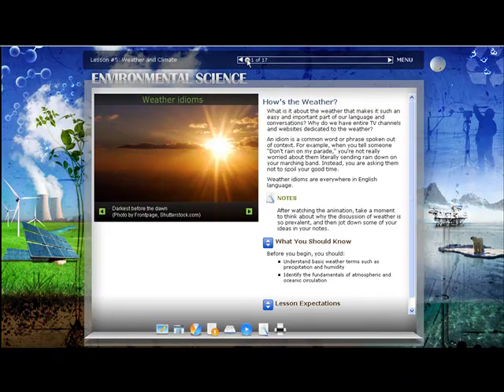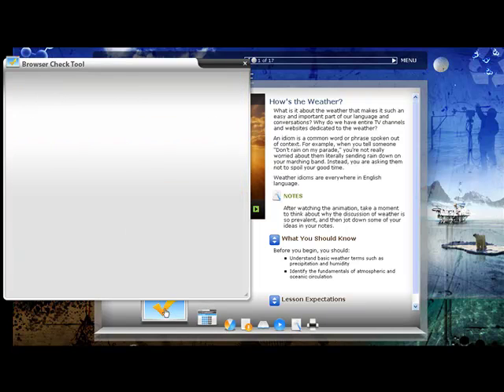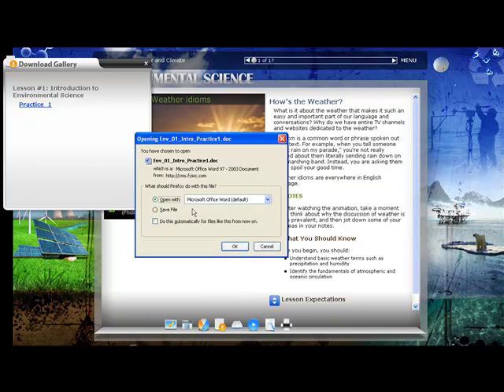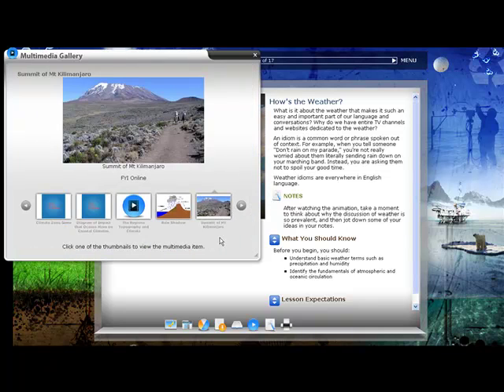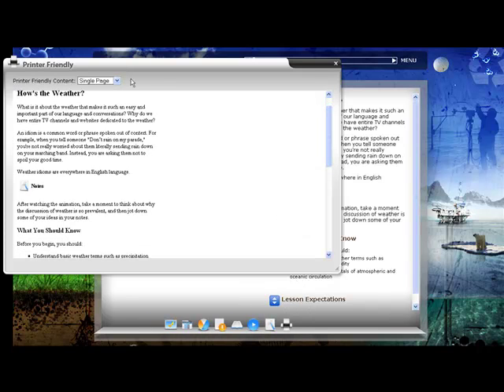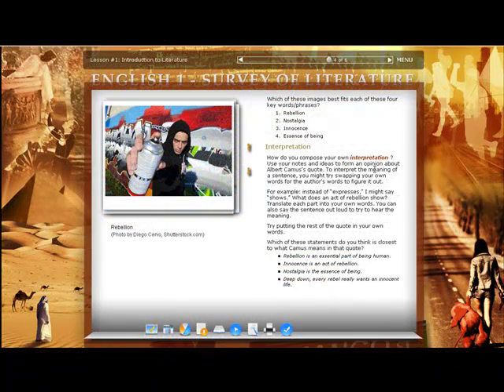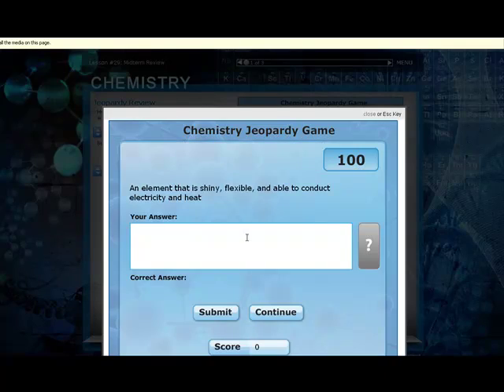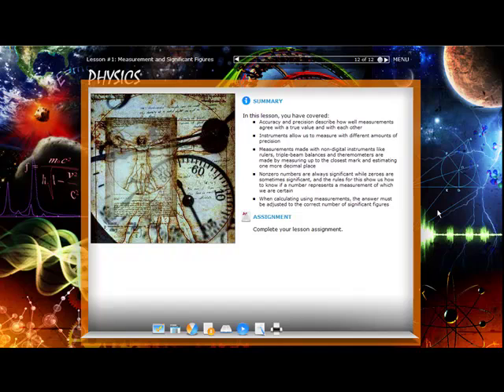FYI course demo